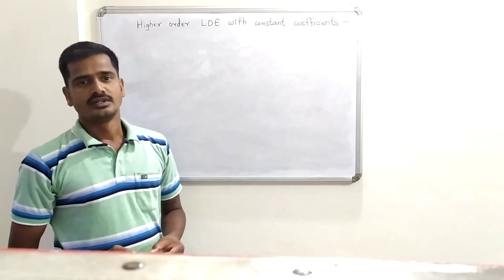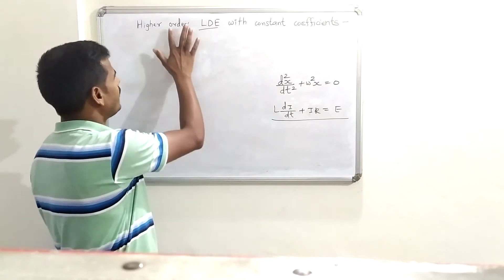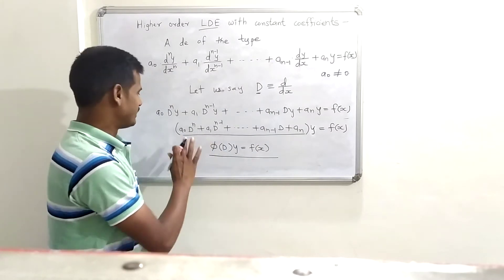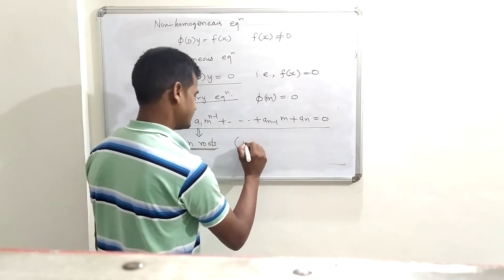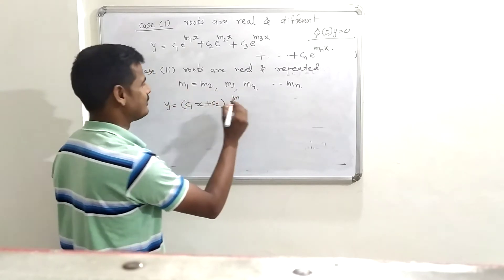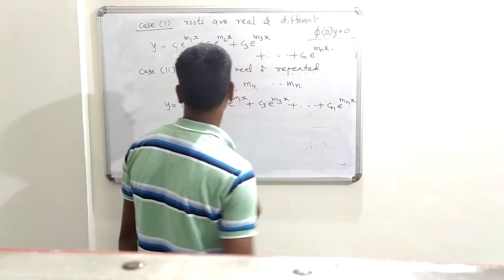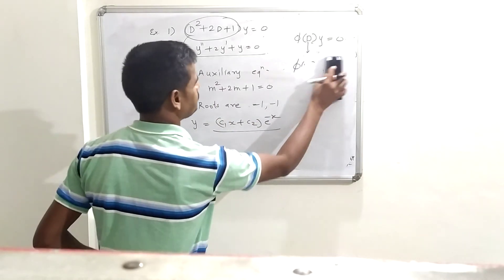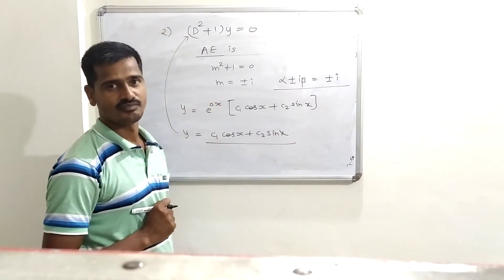Linear differential equation ( Complementary Function)